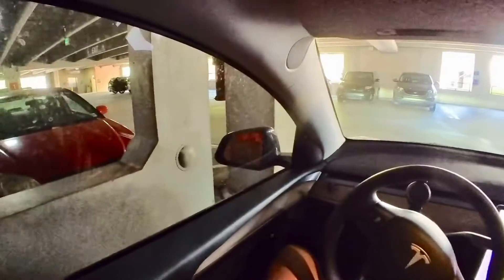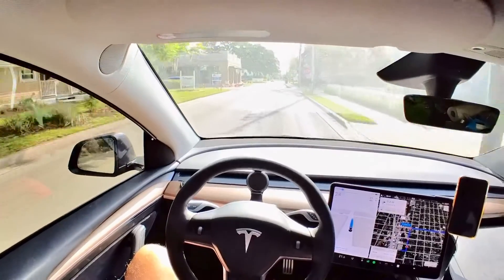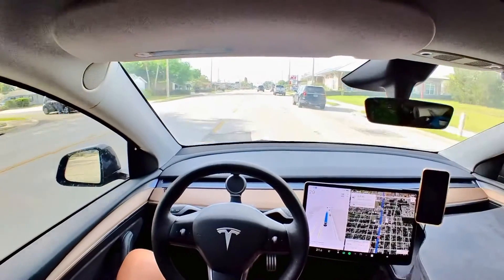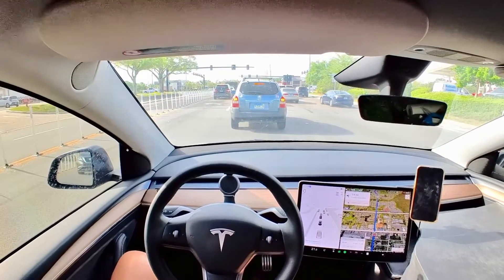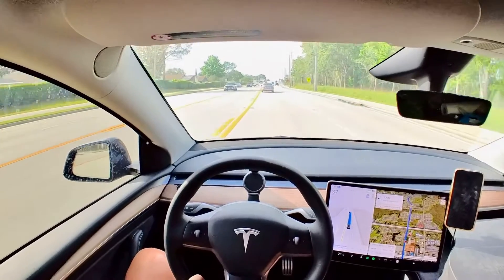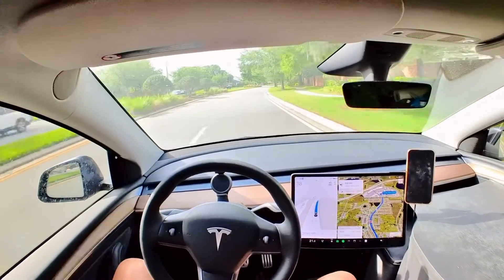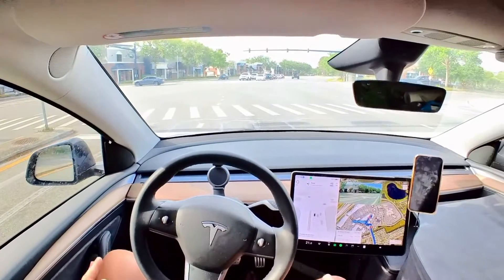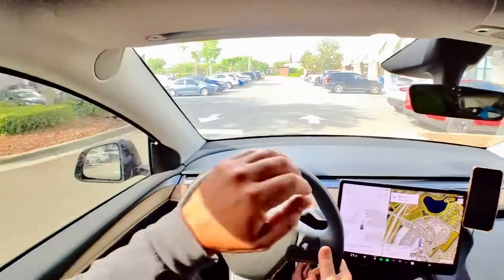FSD V 12.3.2 in a Tesla Model Y Performance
Full self driving software version 12.3.2 quick test drive. This is the first wide release of the AI end to end of FSD. Very smooth but definitely still needs some work